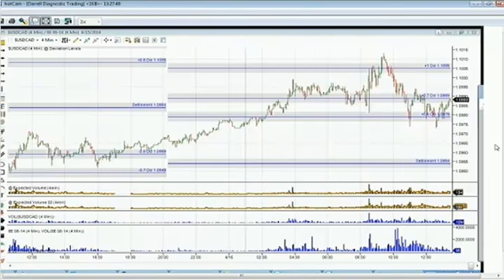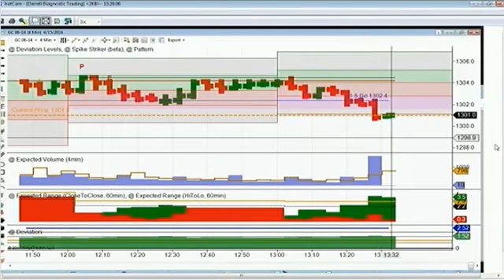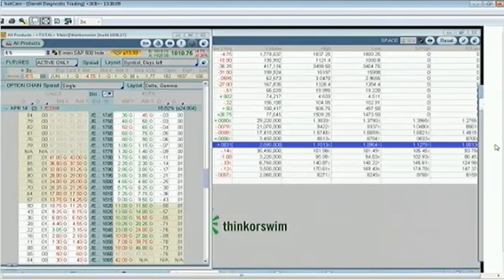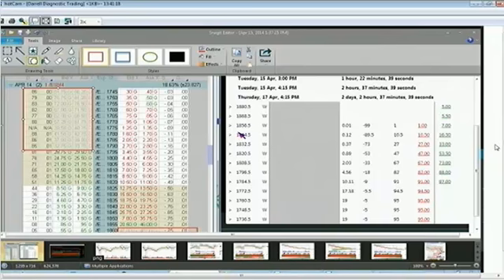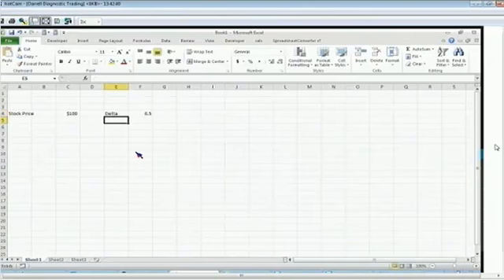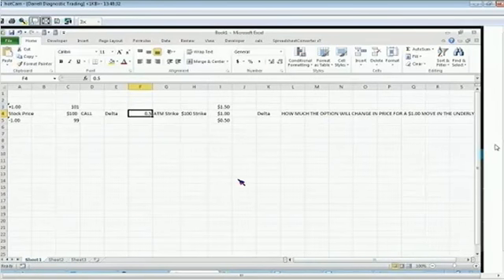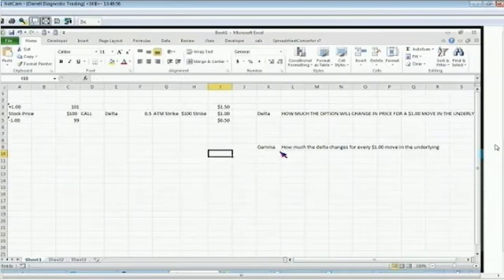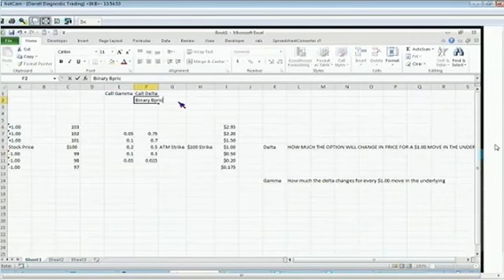April 15th Diagnostic Trading Hour with host Darrell Martin on TFNN 2014